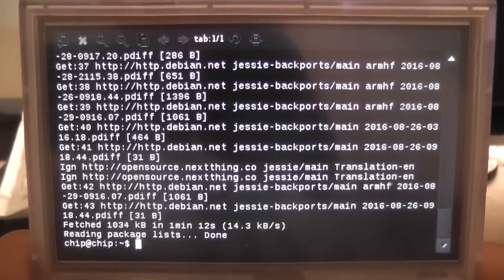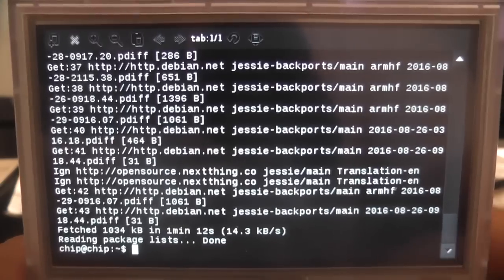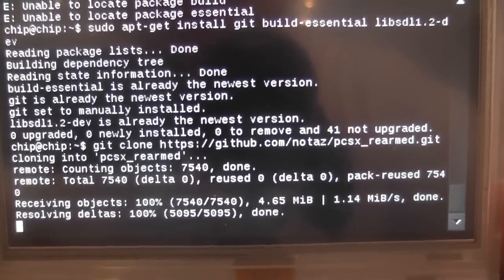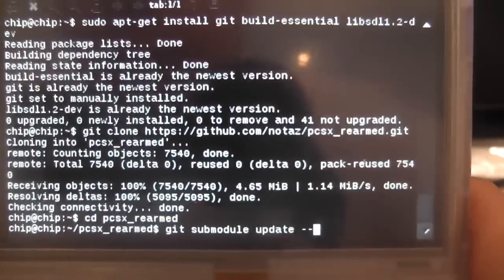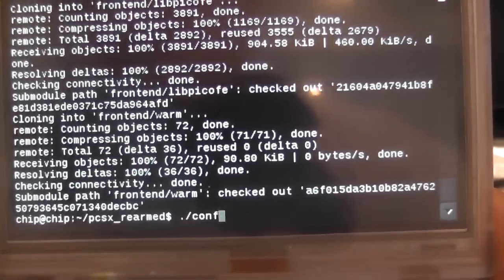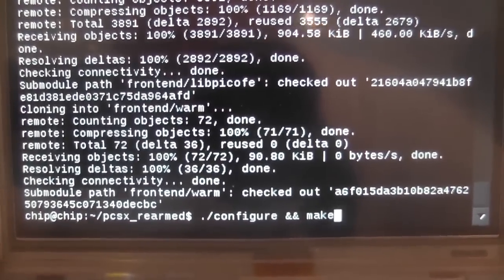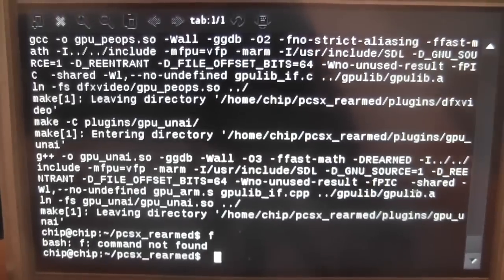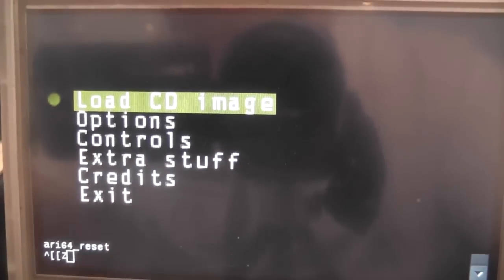Pocket C.H.I.P Does PlayStation emulation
Commands are here:

1.  sudo apt-get update && sudo apt-get install git build-essential libsdl1.2-dev

3.  cd pcsx_rearmed

4.  git submodule update --init

5.  ./configure && make

Boot it up and try out some games.

6.  ./pcsx